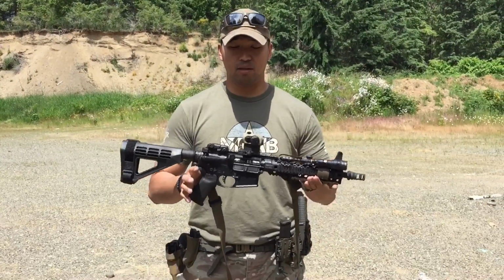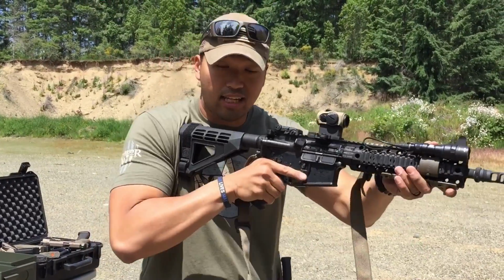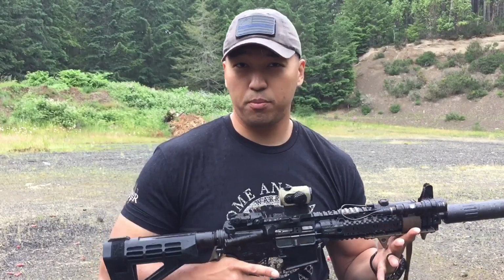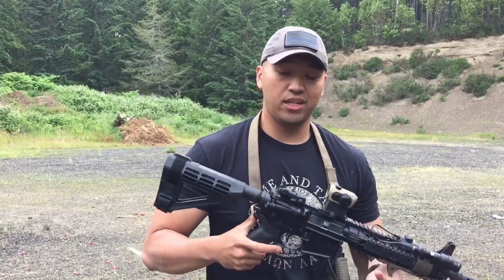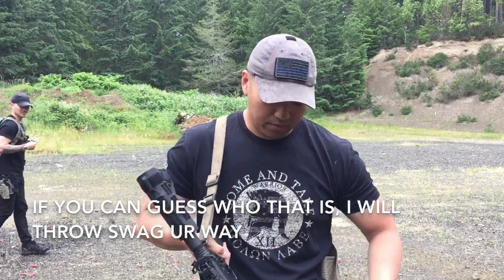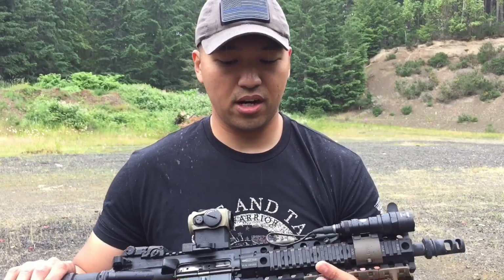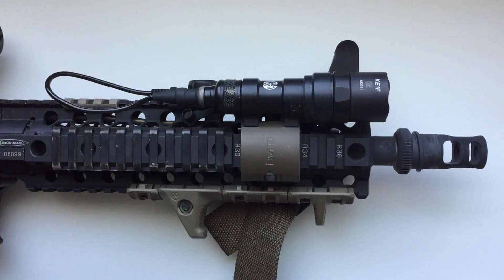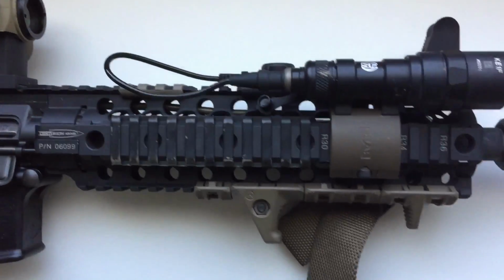Rainier Arms A-DAC Lower Review | Mk18 AR15 Pistol Build Update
Giving you guys a cool quick update on my Faux Mk18 Build. I recently replaced my Mega Arms lower for the Rainier Arms A-DAC (ambidextrous dual action catch) lower receiver. Its a Great practical and functional lower that has the ability to lock the bolt to the rear by using the magazine release. I explain it in greater detail in the video.

NO FIREARMS SALE